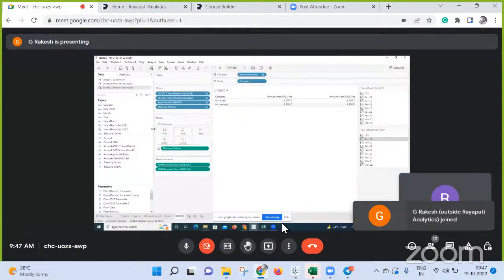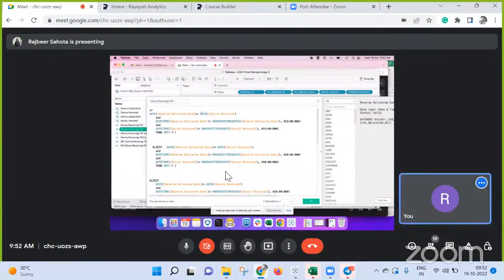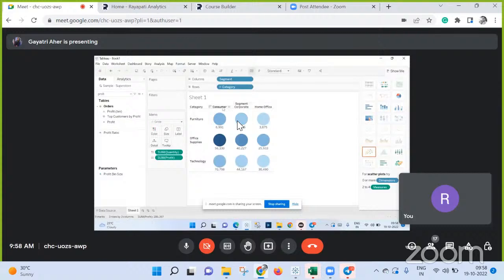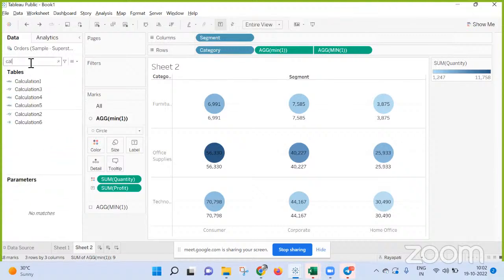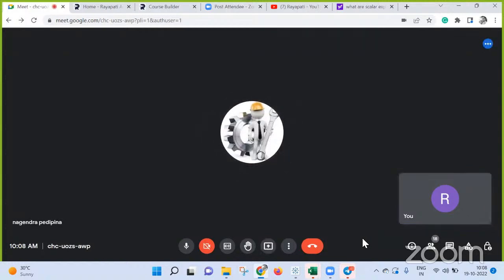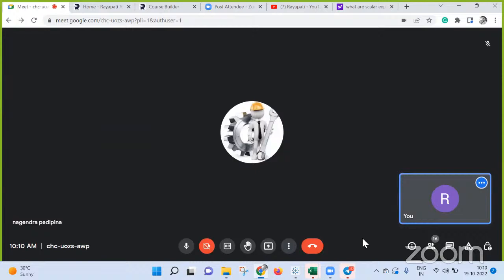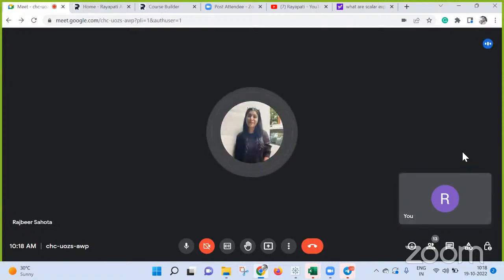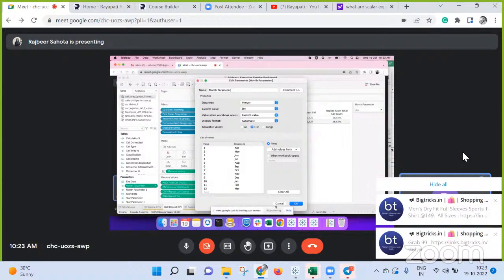Free Tableau Daily Live Doubts Session Day 22 | Rayapati Analytics | Tableau Training